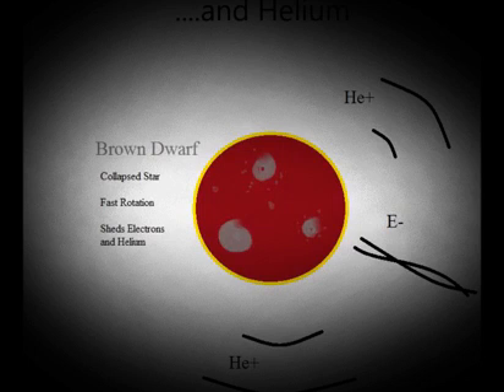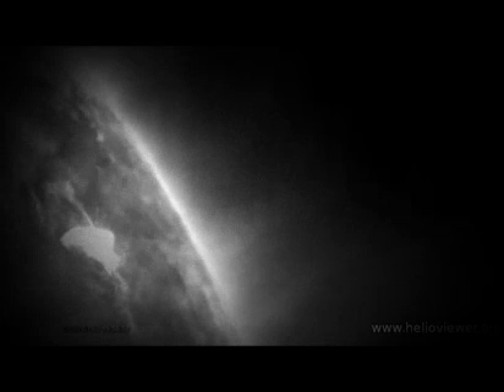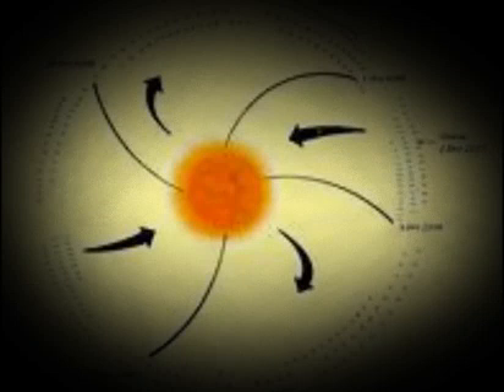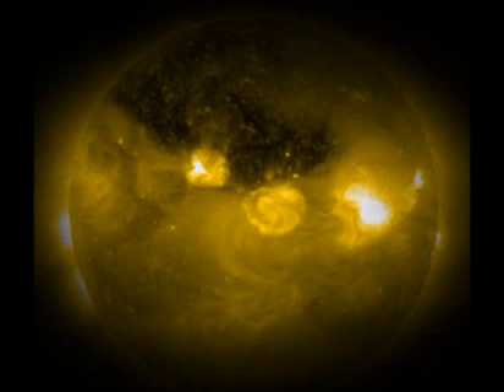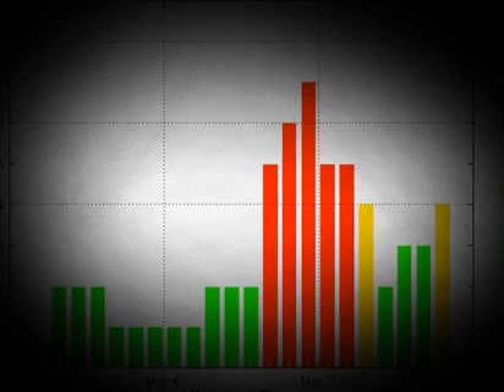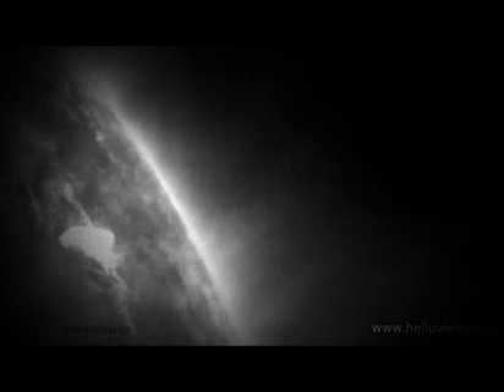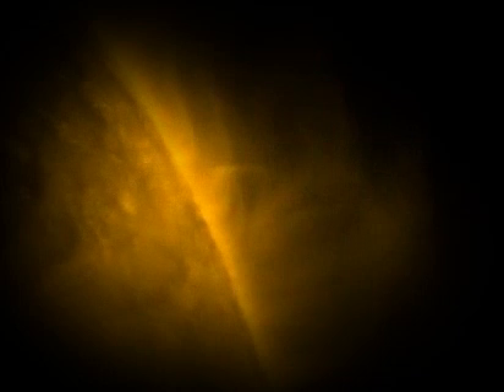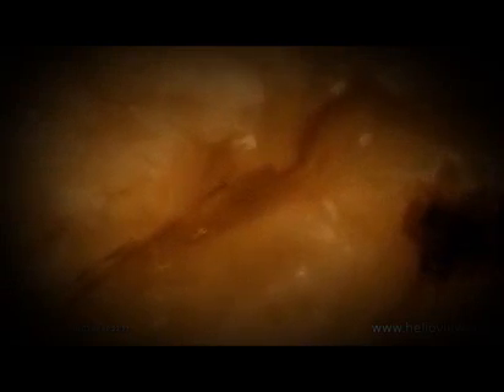Tornado On The Sun... Epic Size? Geomagnetic Storms From Where?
Secrets Of The Sun: Facts We Are Not Being Told This Nova program about the sun on PBS aired in March of 2012. With the aid of new spacecraft and ...

OUR OTHER CHANNEL IS WE REPORT YOU DECIDE WHAT TO DO WITH THE INFORMATION AND CHECK ...

What's Going on In the Solar Corona? Why are Sheets of glowing plasma stripped off and slowly carried away spinning like a top. Problem is. the rotation in the ...

24 hours in 20 seconds. A solar tornado (or filament) finally escape the pull of the Sun, then causes a CME (Coronal Mass Ejection). To see the CME ...

Ever wonder how storms are formed on other planets? In this web exclusive, explore mega storms on other planets in our solar system. (From Discovery ...

PLANET SIZED UFO hovers over